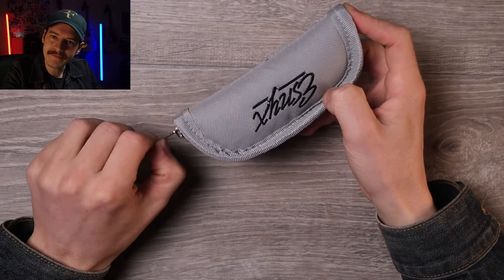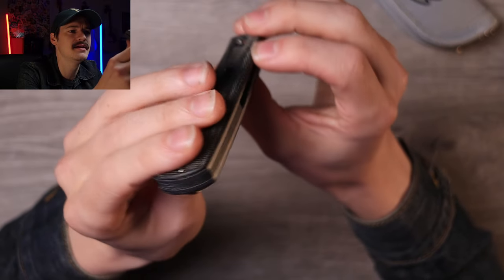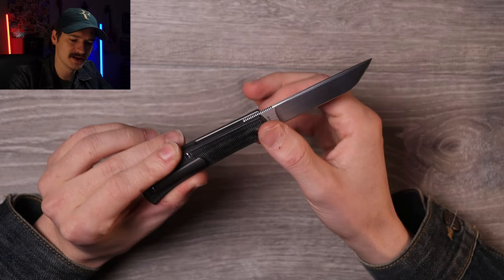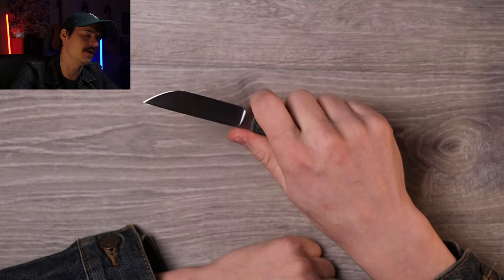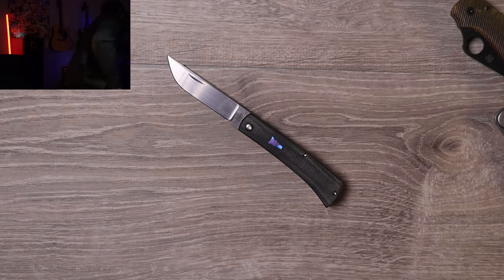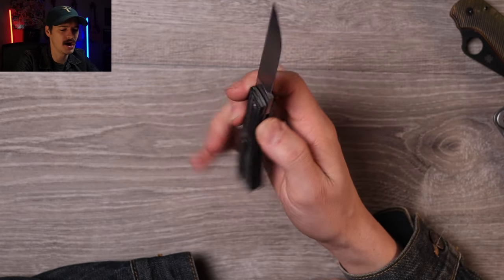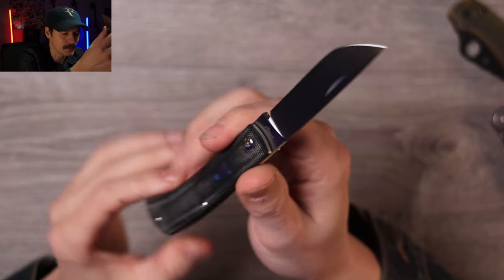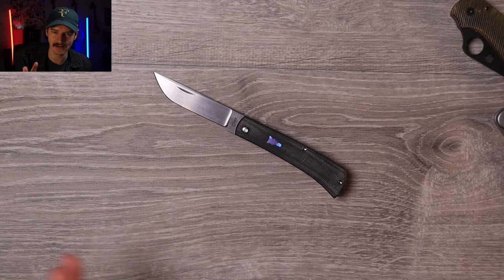A Modern EDC Knife With Old School Looks - Esnyx Silver Line Workhorse Unboxing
This beautiful modern traditional EDC knife was just released, and it is definitely worth taking a look at.

It is currently sold out as of writing this, and seems to be a knifejoy exclusive.